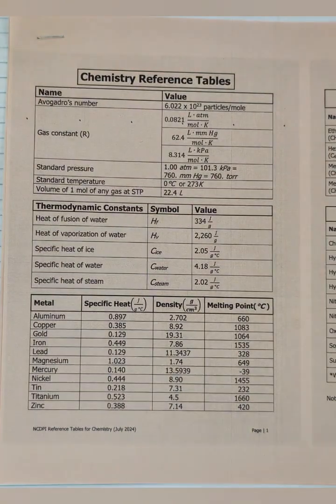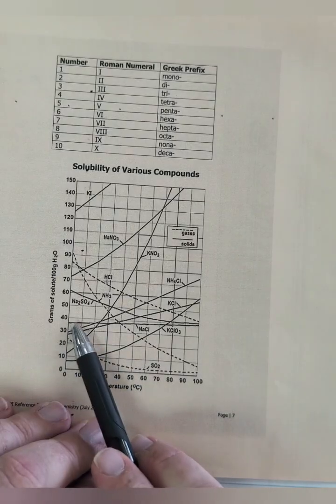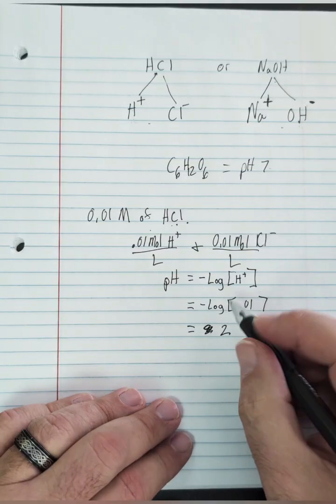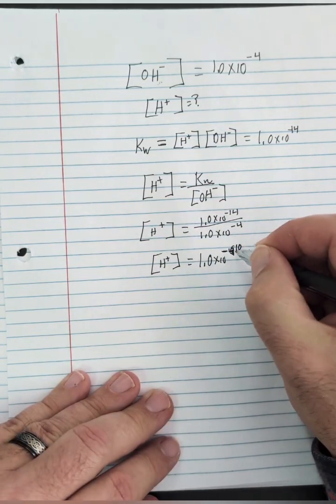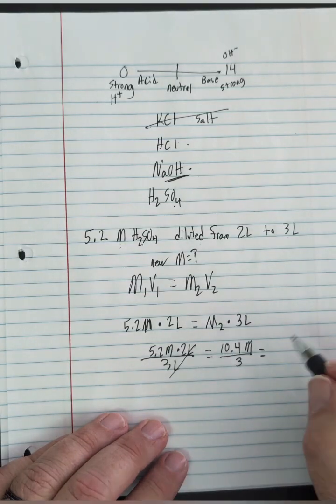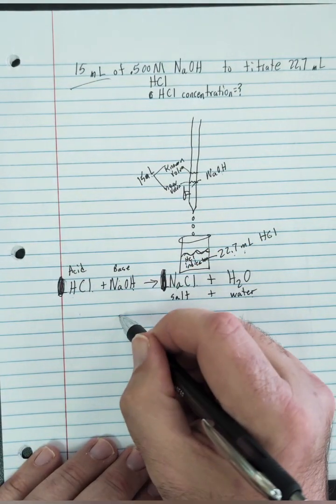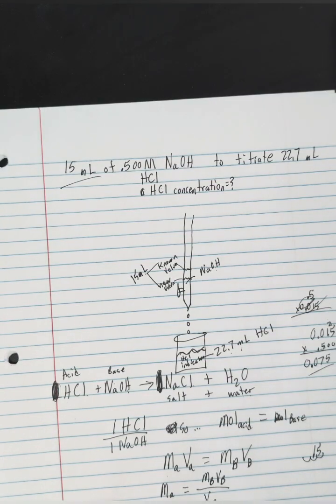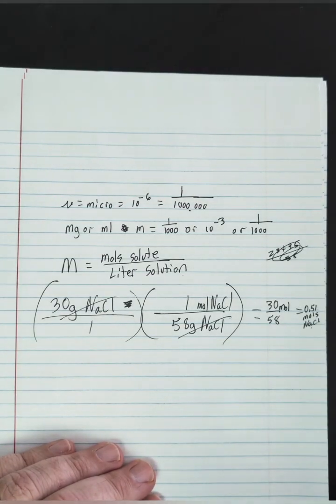2025 Chemistry Review